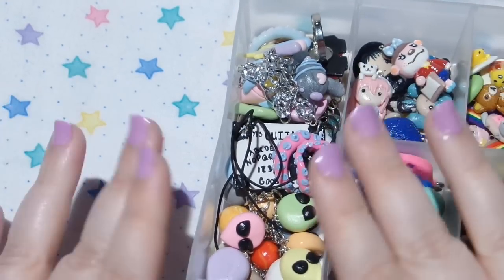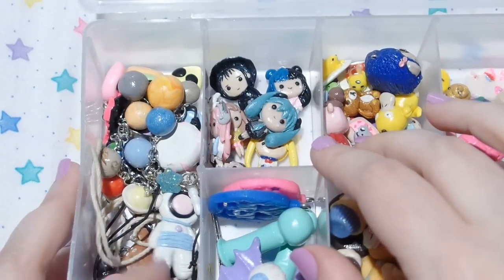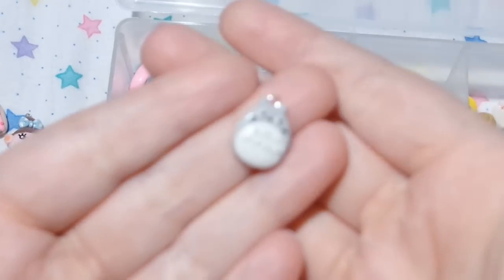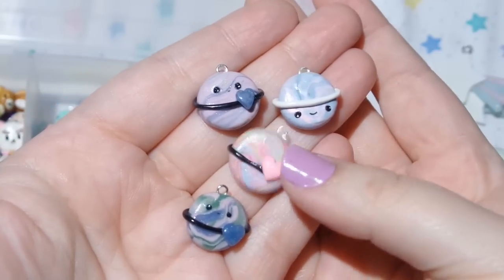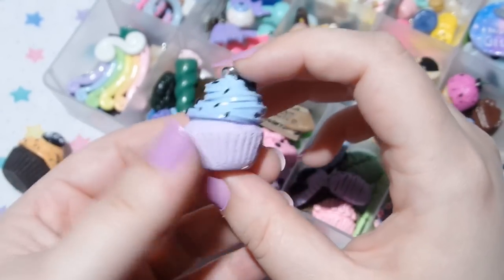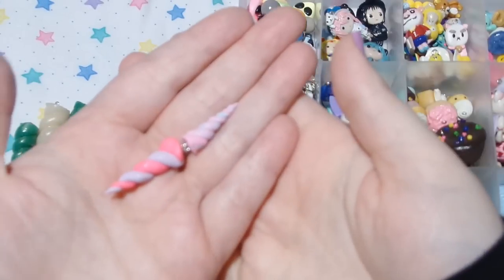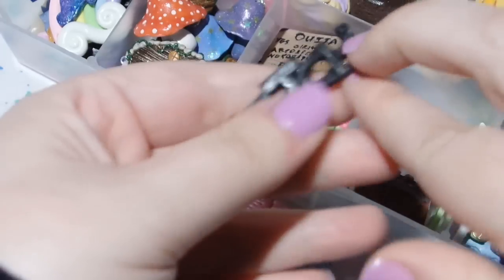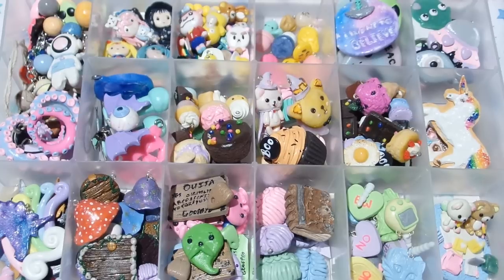♥Polymer Clay Charm Collection 2015♥